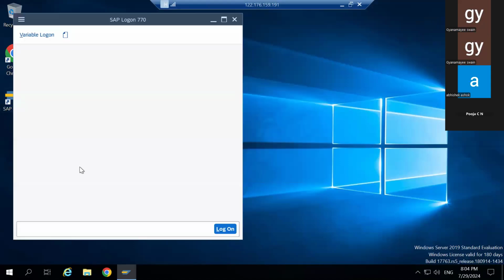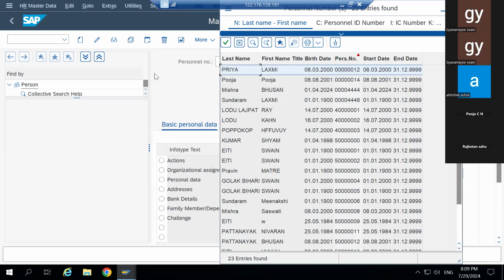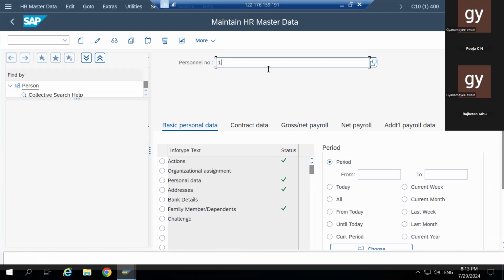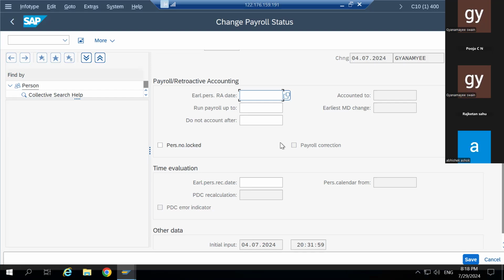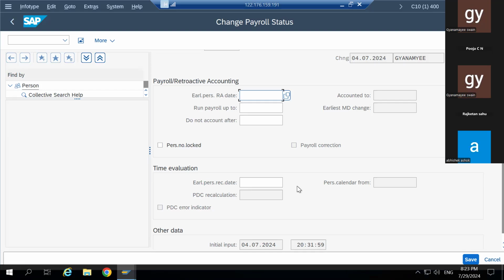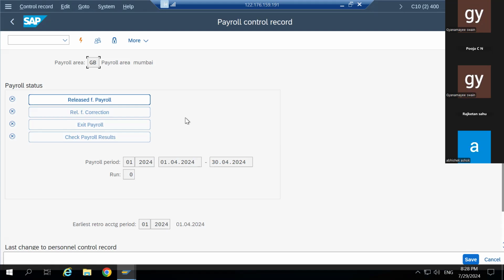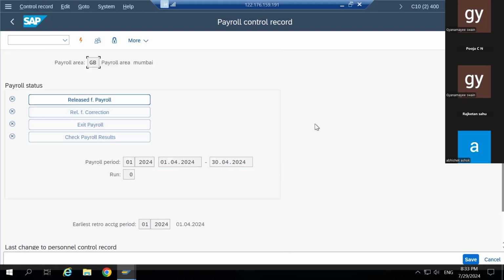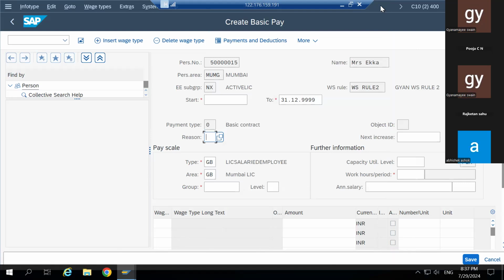payrollconfiguration n sap hcm/sap hr(3)education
payroll Configuration in sap hcm/sap hr#education